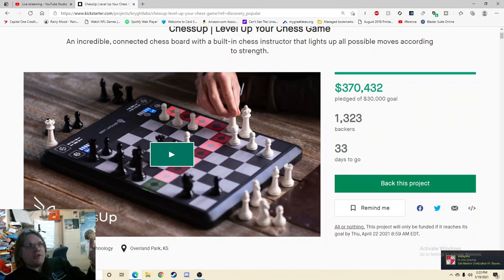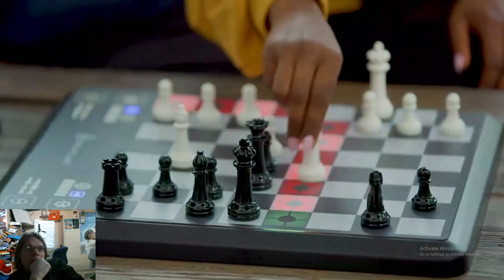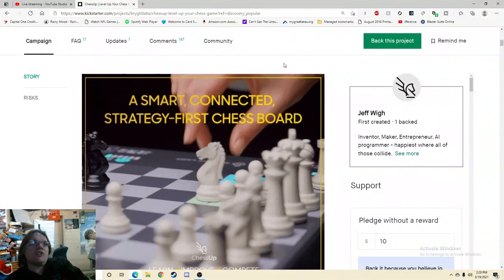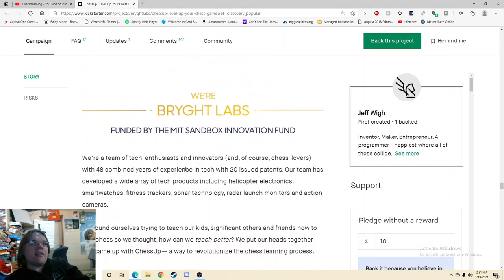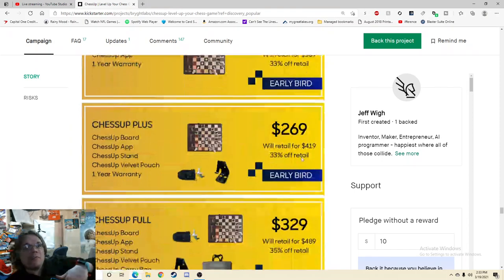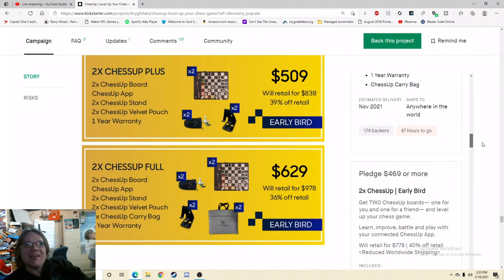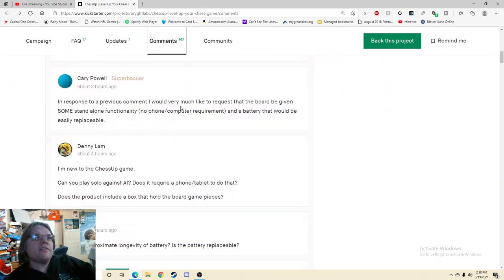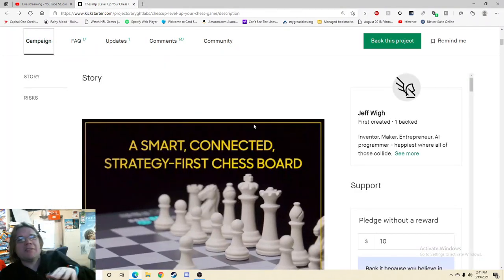ChessUp | Level Up Your Chess Game - Kickstarter Critique